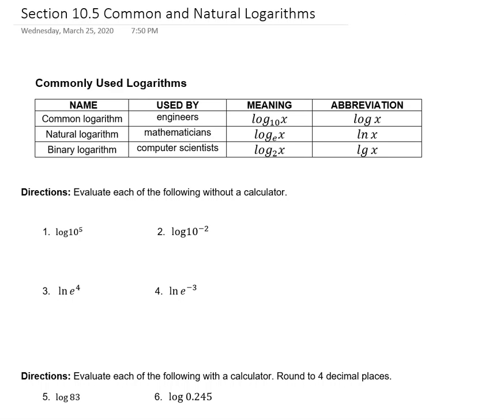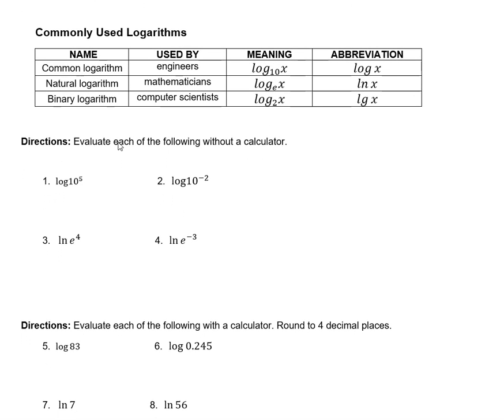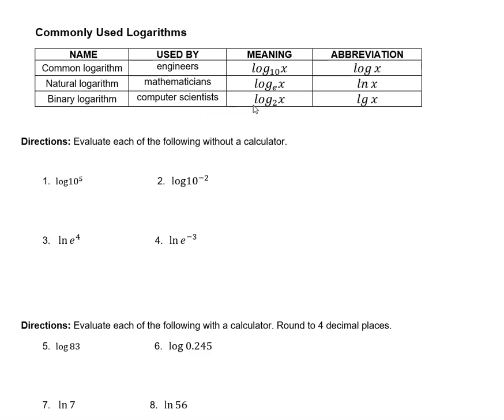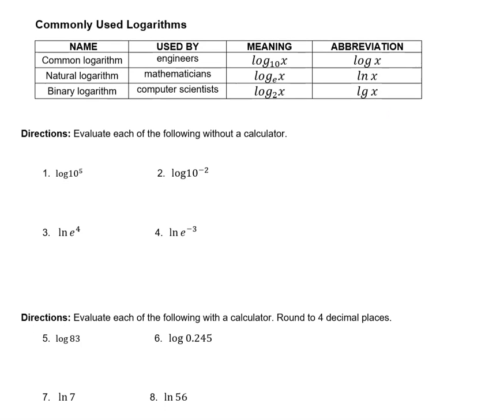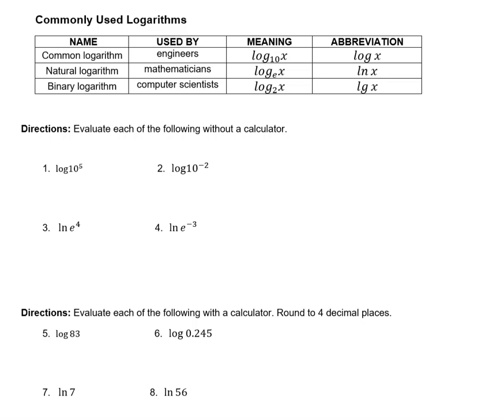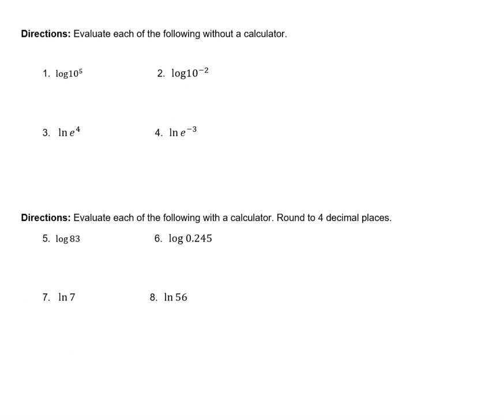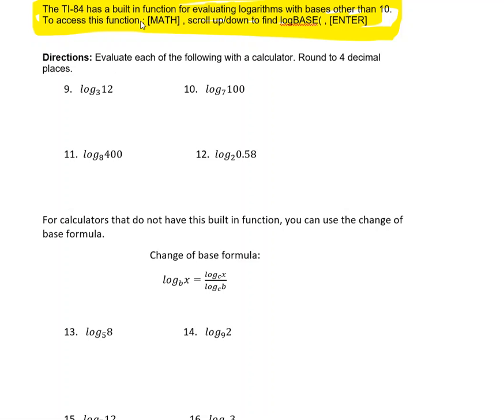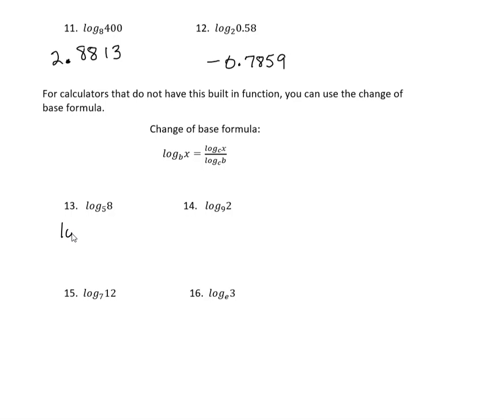College Algebra 10 5 Common and Natural Logarithms